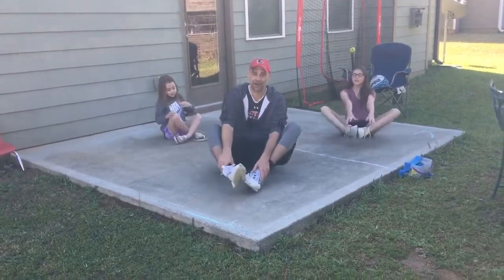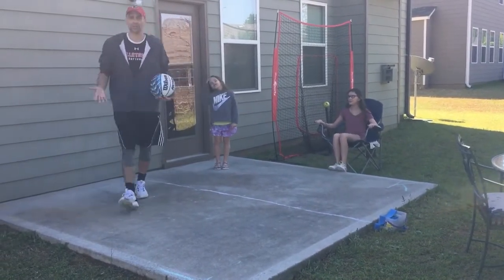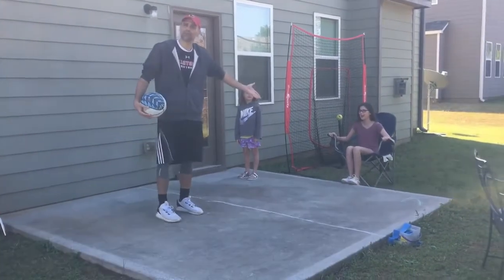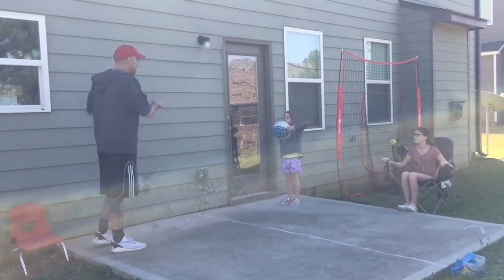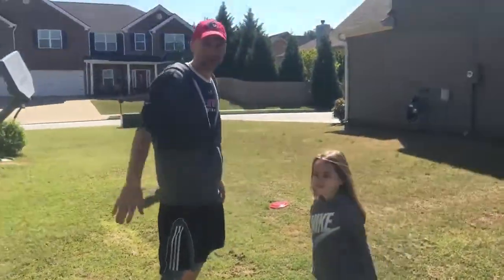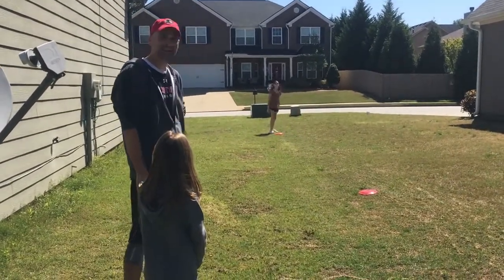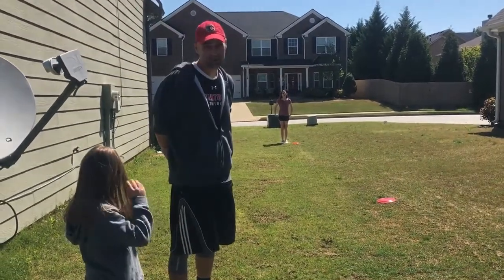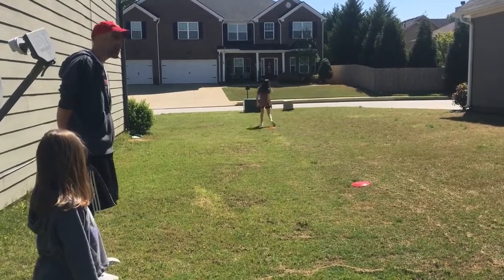Coach Mike AdPE Basketball Passing and Gross Motor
Coach Mike warms up and then moves into some basic basketball passing practice. The activity then moves over into some gross motor skills practice.